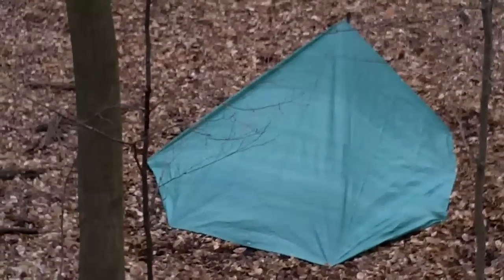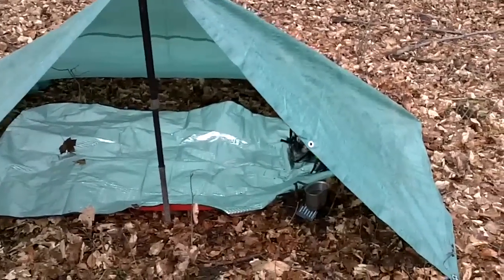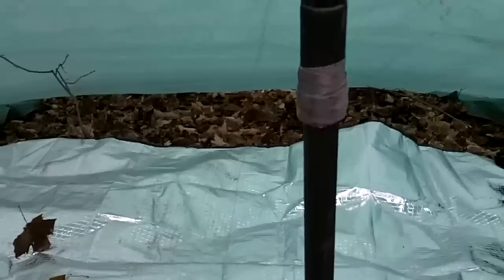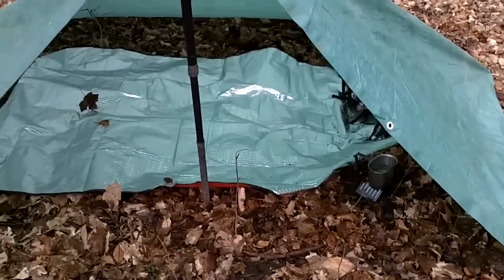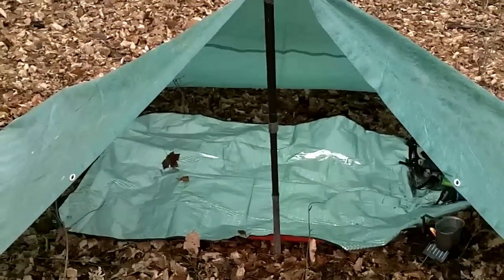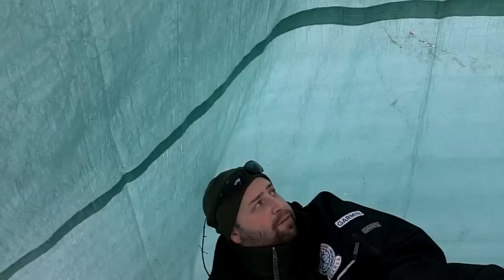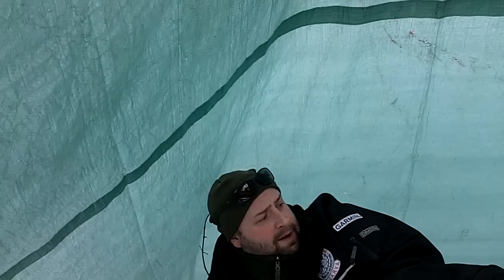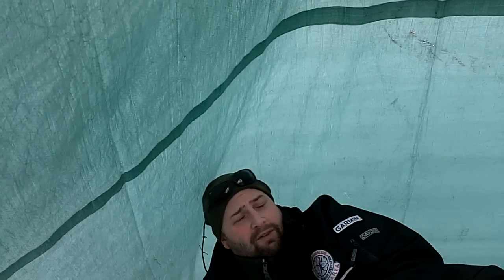Tarp Camping Test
I just wanted to see witch way worked best for me before I spend the night out!